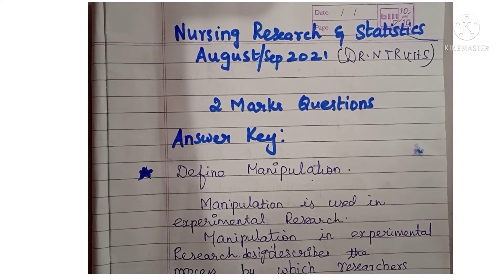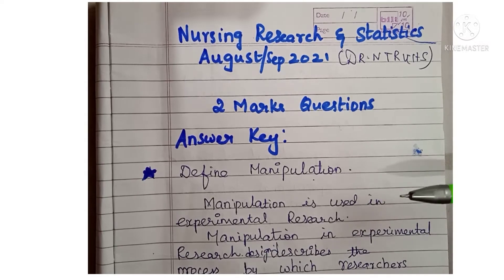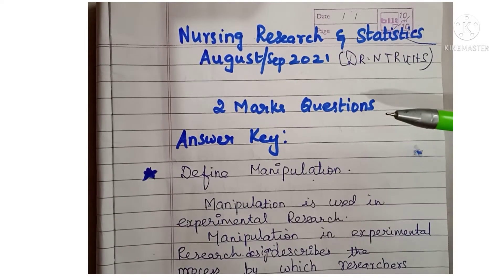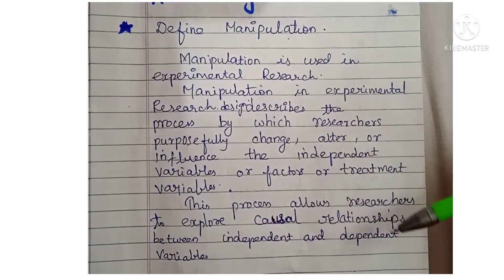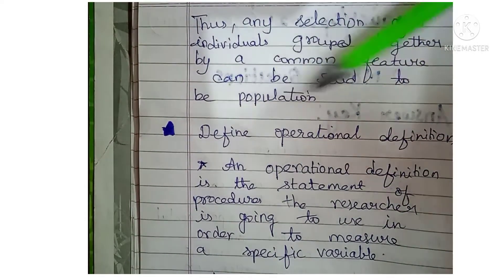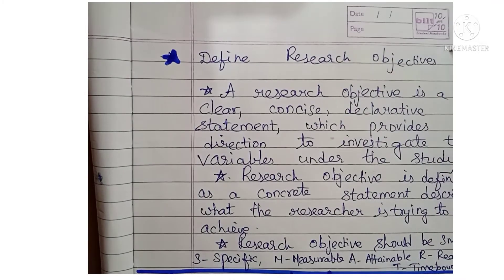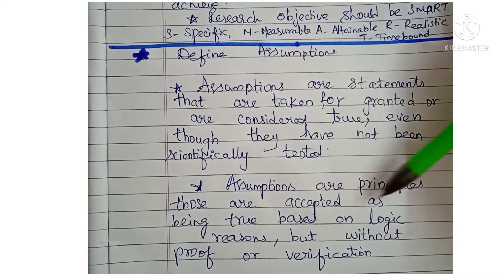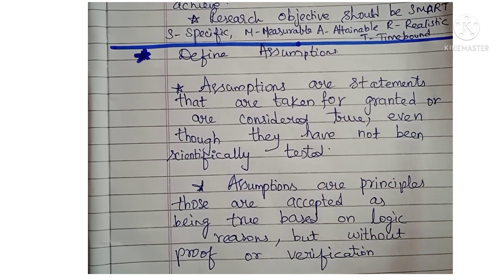Nursing research and statistics question paper key 2 marks| August 2021|Bsc Nursing| NTR University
previous year question papers for 4th yera bsc nursing students

Bsc nursing  nursing research and statistics question paper August 2021 for 4 th year bsc nursing link